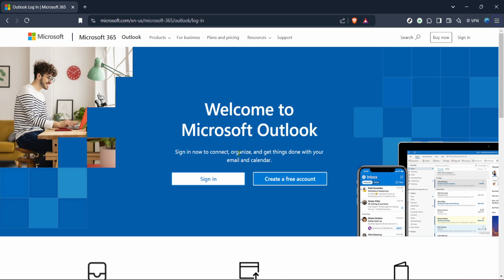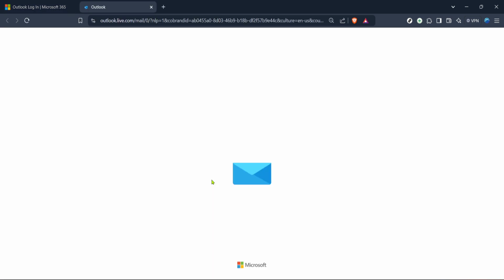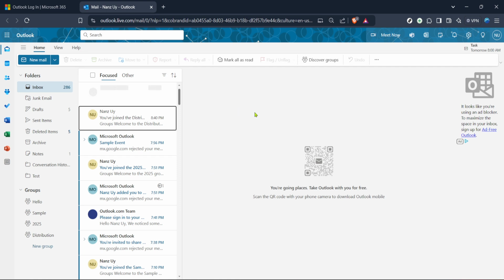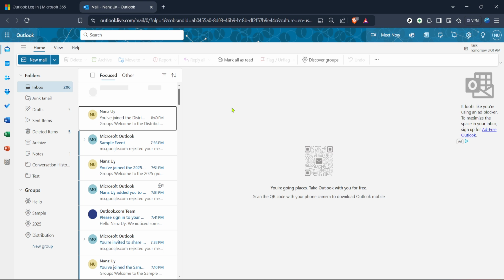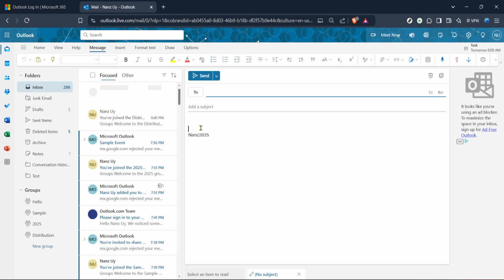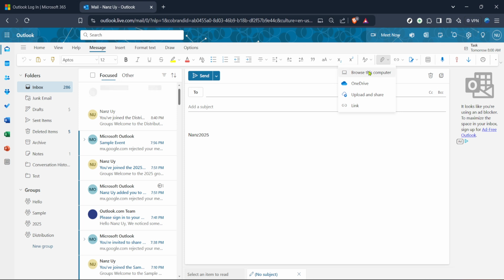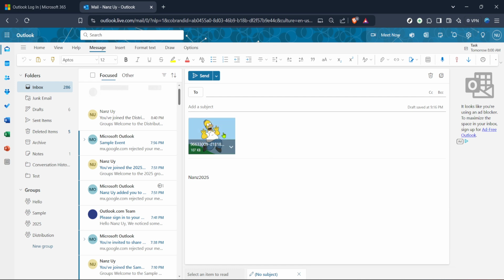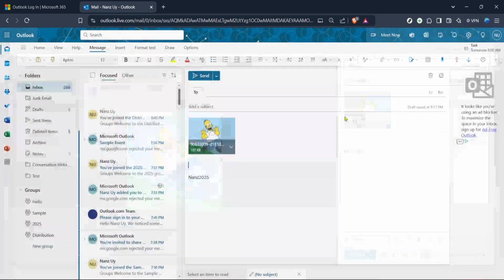How to Attach on Outlook Email (Full 2025 Guide)